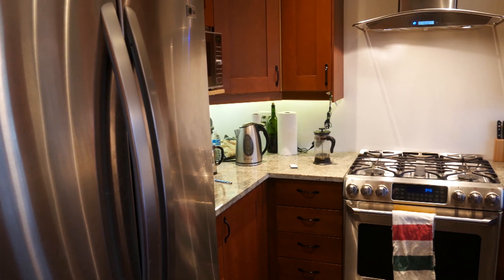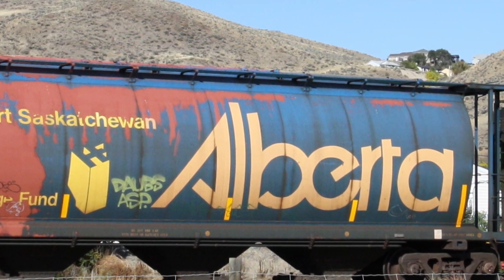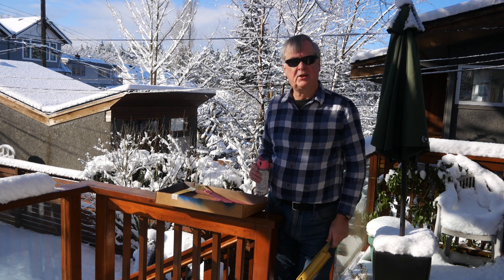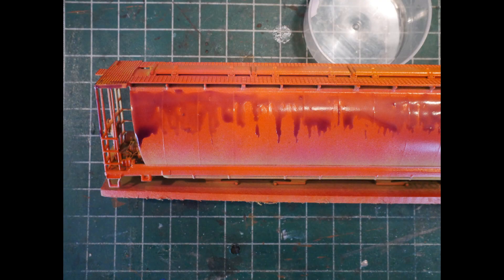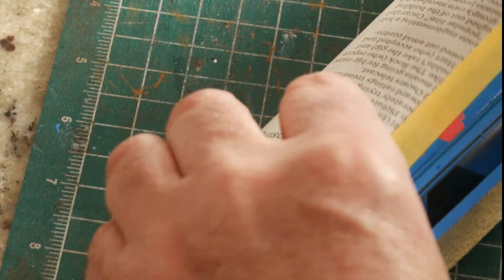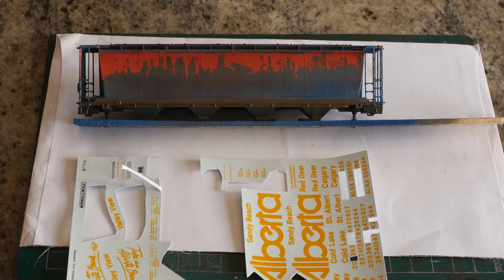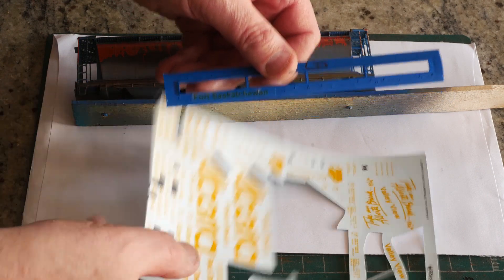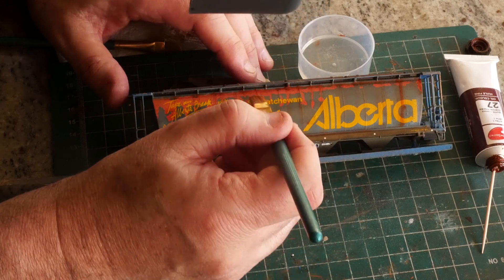Down N Dirty Weathering Contest 2